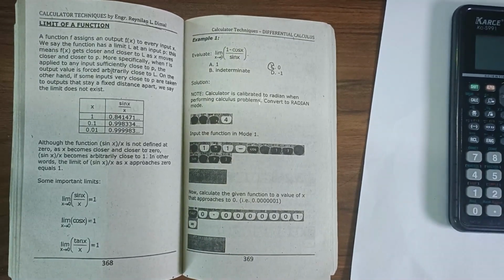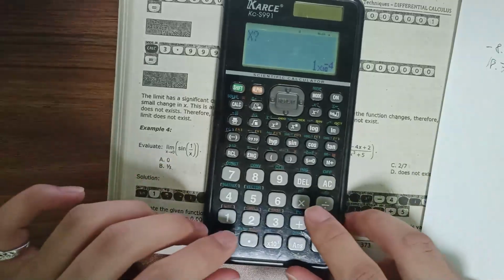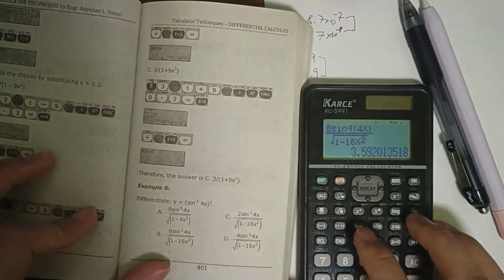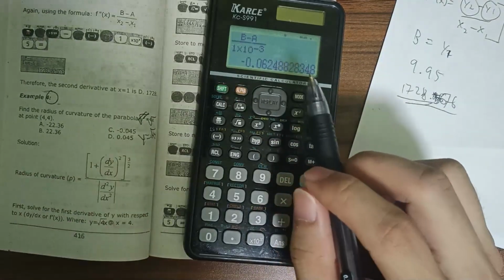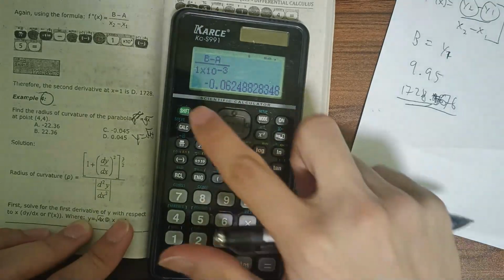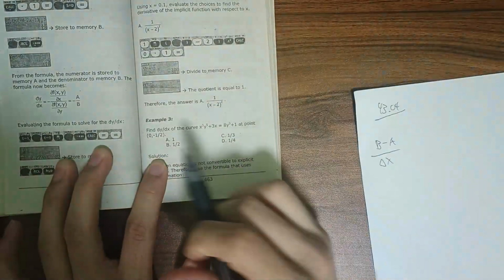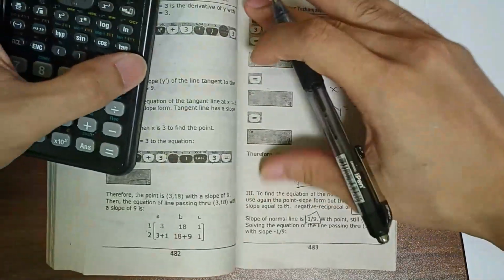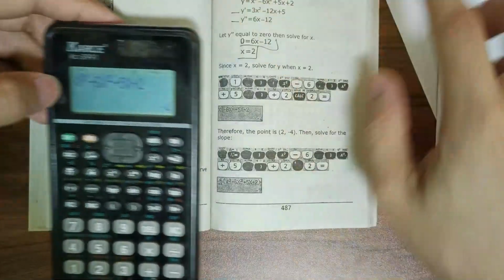Calculator Techniques for Differential Calculus. Works on Casio 991es, 570es, Karce 991, and others.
Solving 30+ problems in differential calculus with topics include:
0:00:00 Limits
0:05:19 Derivatives
0:10:07 2nd Derivatives
0:13:49 Curvature
0:20:03 3rd Derivatives
0:25:25 Partial Derivatives
0:33:23 Implicit Derivatives
0:41:58 Application: Slope
0:52:26 Parametric Equations
0:54:49 Maxima & Minima
1:10:58 Application: Related Rates
These techniques works on Casio 991es, 570es, Karce 991, and others.